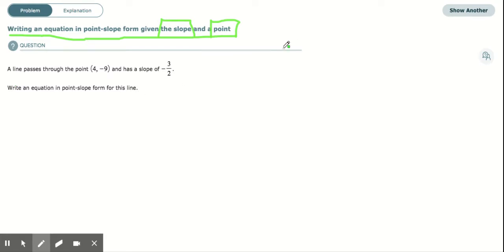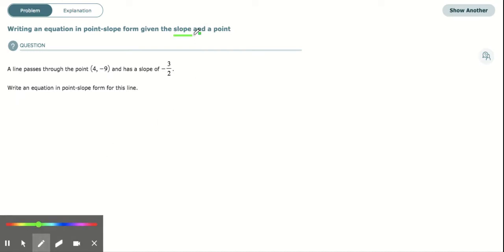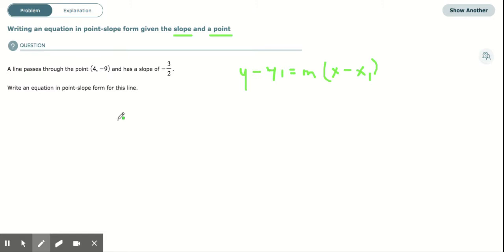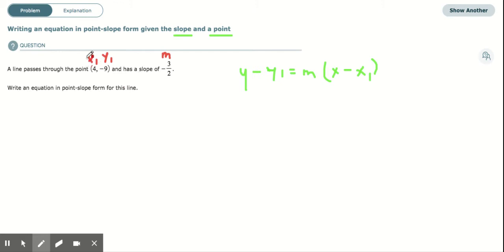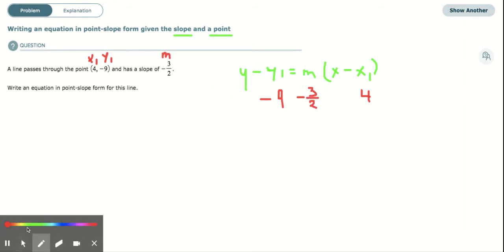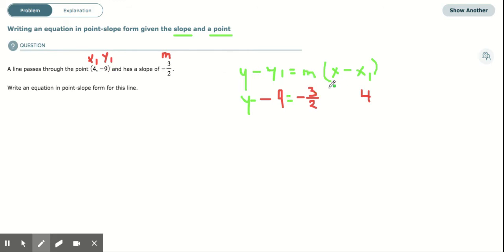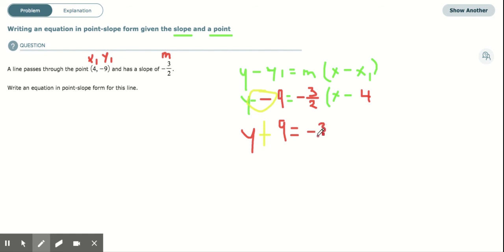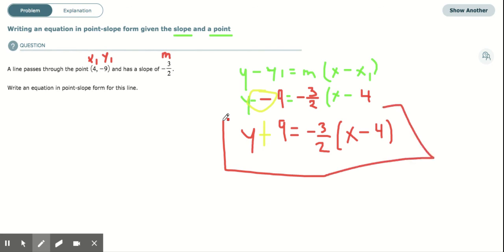ALEKS - Writing an equation in point-slope form given the slope and a point